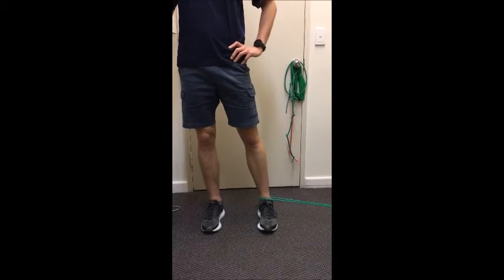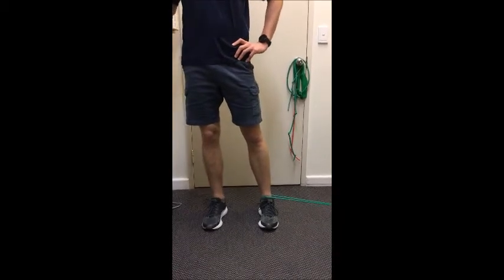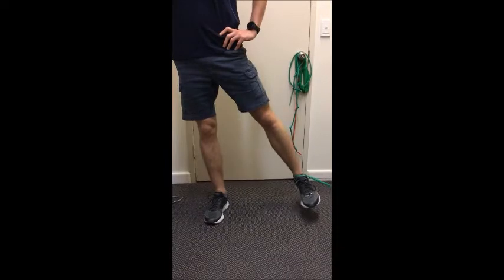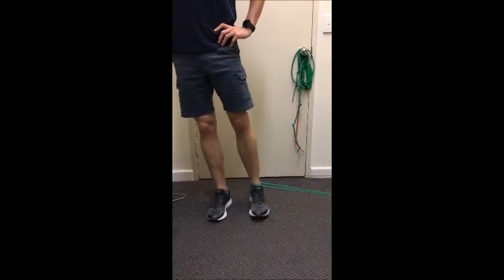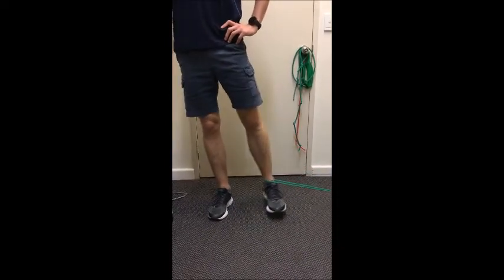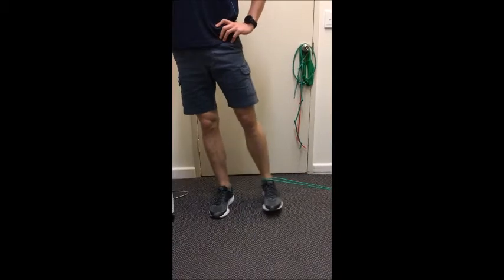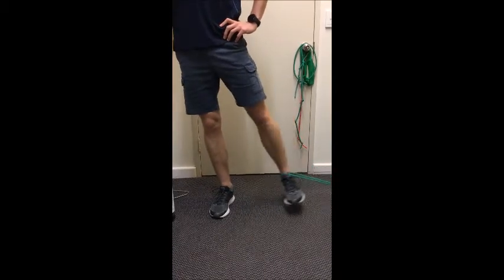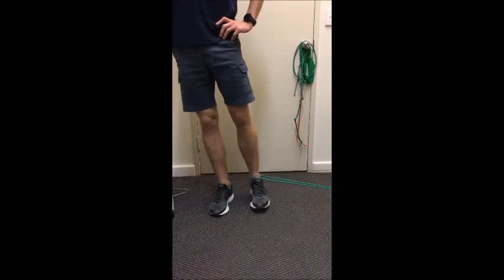Standing Hip Adduction With Band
An exercise using resistance band to strengthen the muscles of the inner thigh and groin.